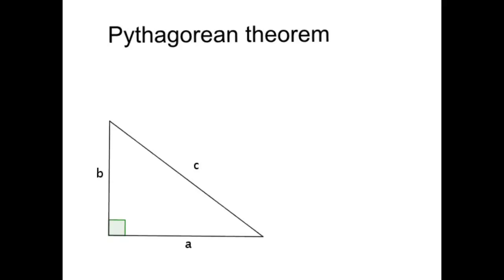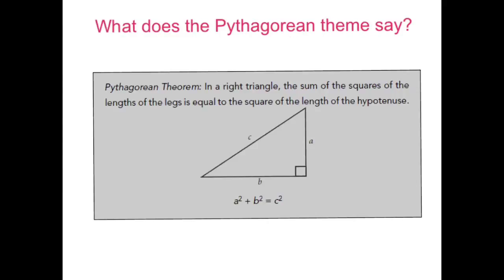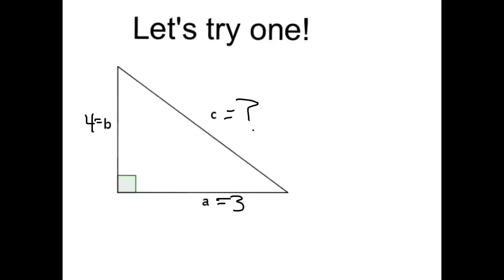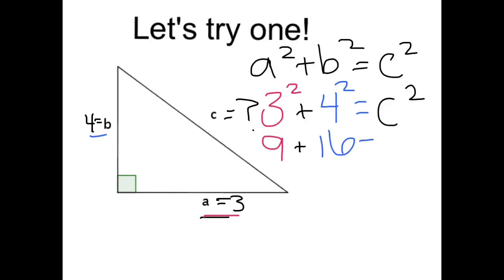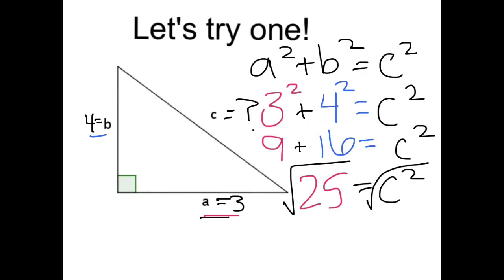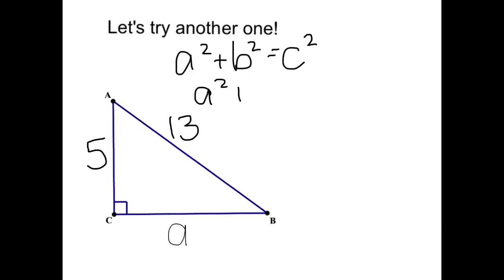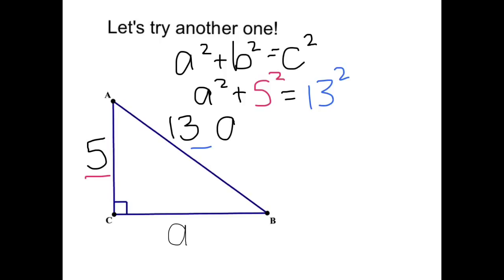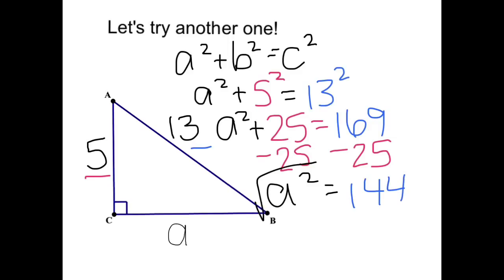How to: Pythagorean Theorem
A flipped classroom video for 10-1 on the pythagorean theorem